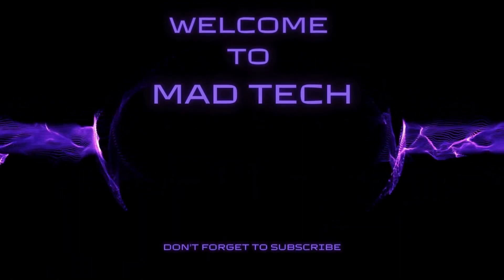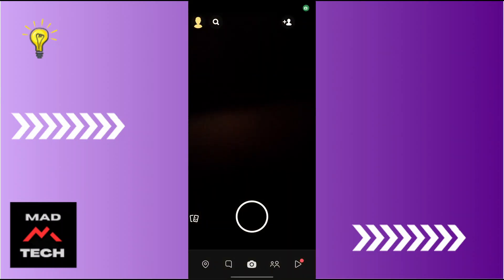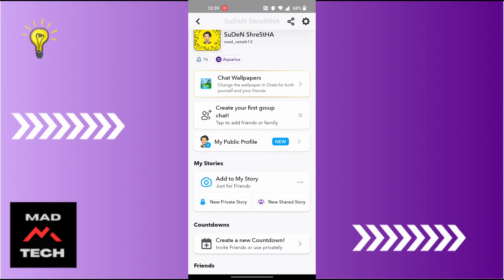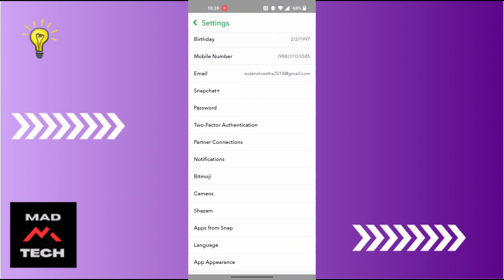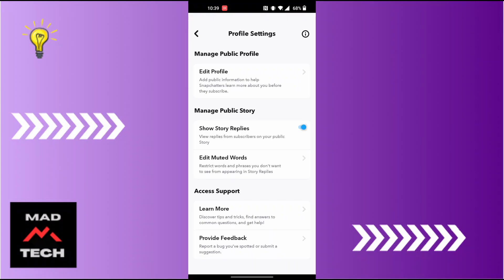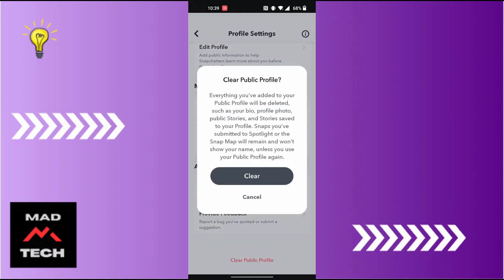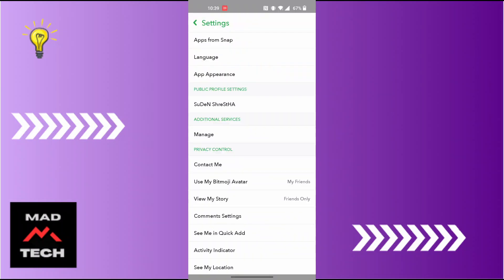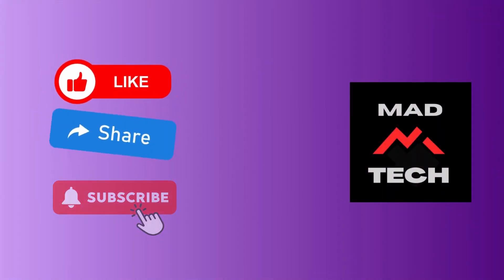How to Clear Public Profile on Snapchat?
🔐 Enhancing Your Privacy: How to Clear Your Public Profile on Snapchat - MadTechTutorial Guide 🚀

Take control of your privacy on Snapchat with MadTechTutorial's step-by-step guide on clearing your public profile. Whether you want to start fresh, tighten your digital security, or simply declutter your profile, we've got you covered!